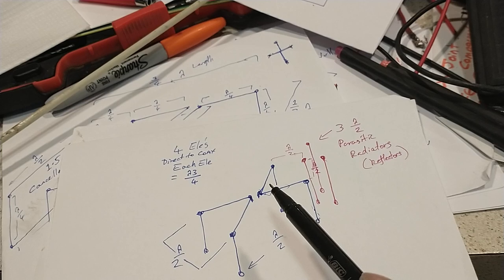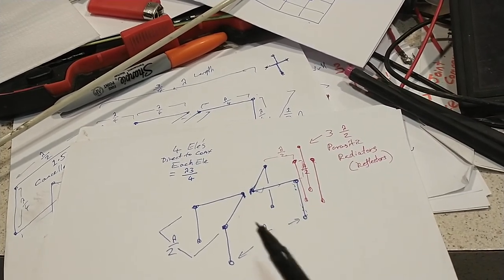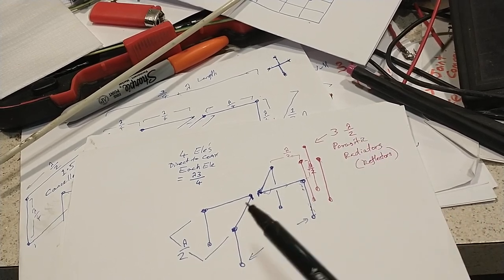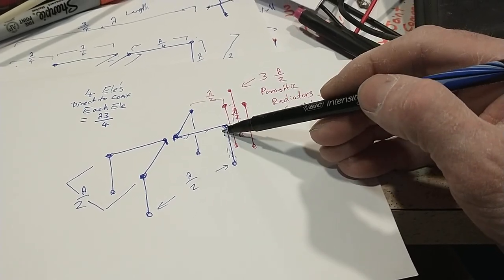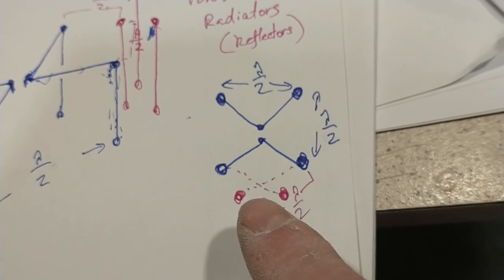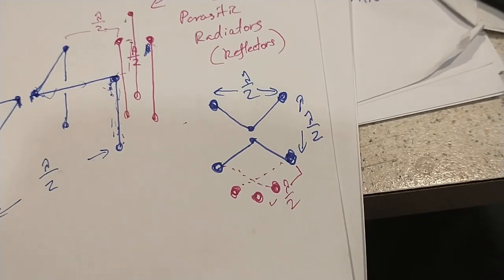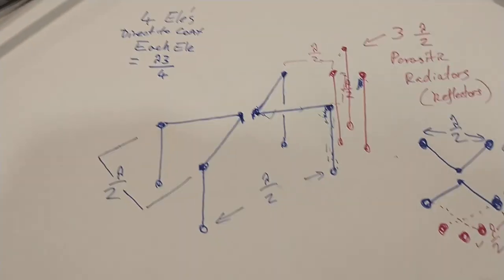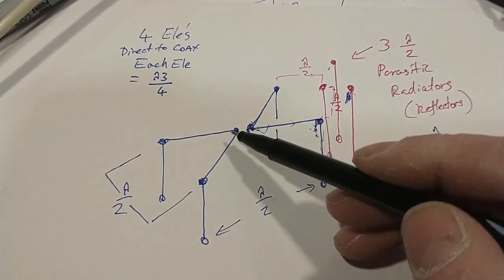⚡3D Beam Antenna Working Principle and Design Info. Phased Vertical Beam Array⚡VK3VKE⚡